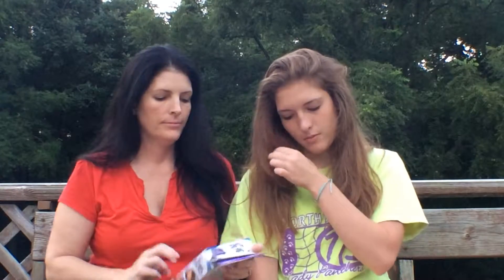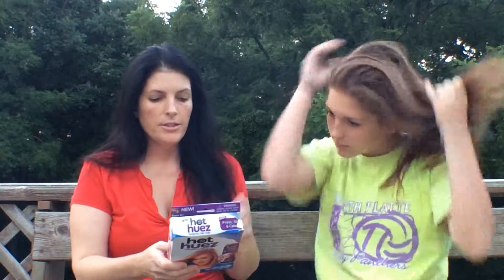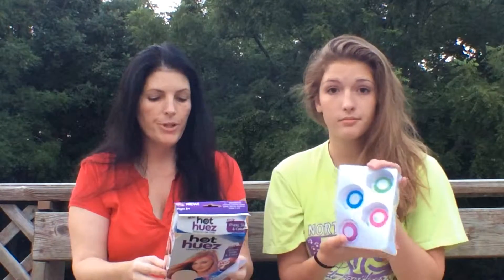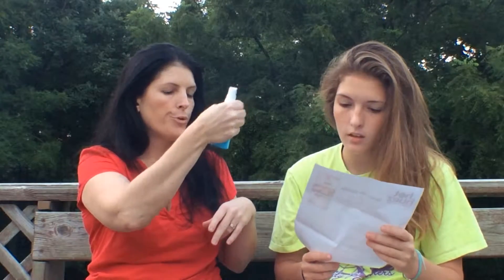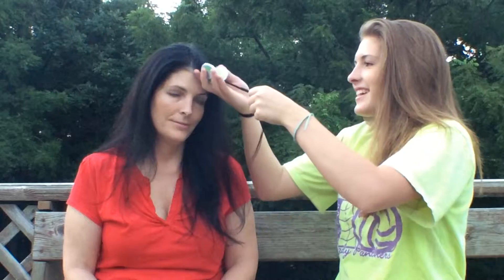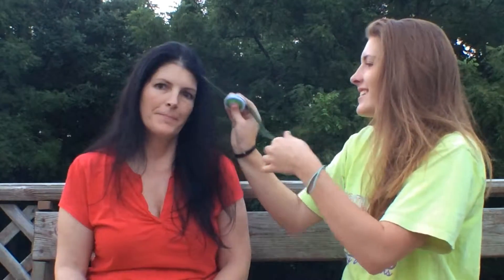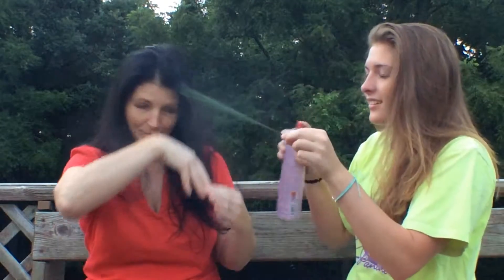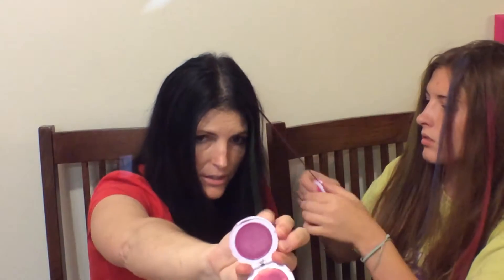Hot Huez hair chalk demo and review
LMLD Demo and review of the Hot Huez temporary hair chalk as seen on TV. Claire and I saw this at the drug store and thought it would be fun to try. This is more suited for younger girls and would be really fun for them to do at a sleep over.

Oh and we found out that the hair chalk washes out very easily. No residue left at all.

As you can see by our bloopers, we had a good time playing around with the Hot Huez temporary hair chalk.

Oh, and we apologize for the sounds of our farm, and the jiggling of our camera at our kitchen table it his video.  We're still learning about filming and your patience is greatly appreciated.